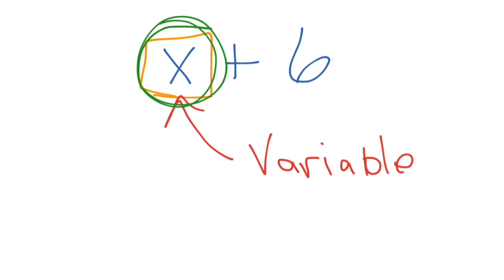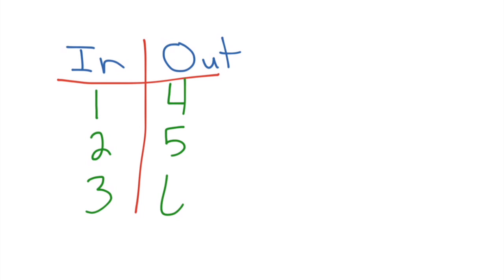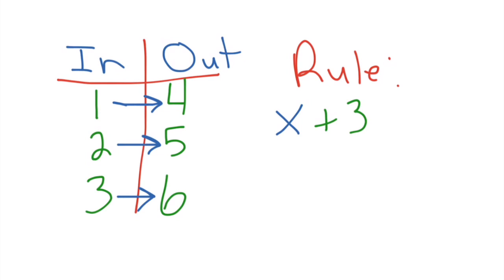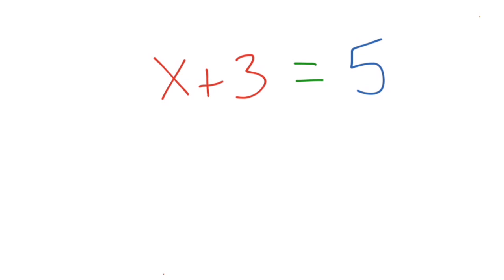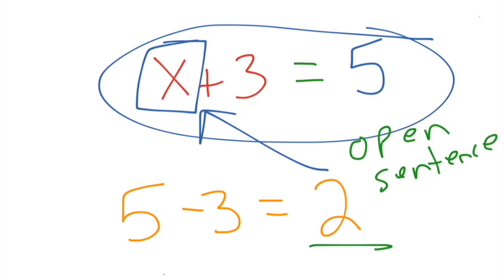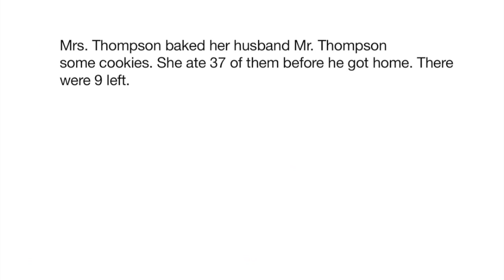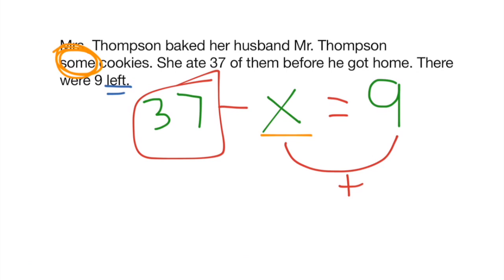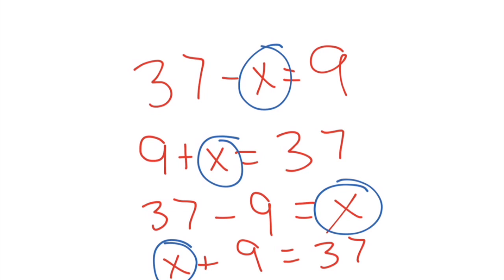What do we call an unknown number? A variable of course!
What happens when there is a number that we don't know? Sometimes it can stand for one number, and sometimes it can represent many different numbers. Watch the video to learn how we can write numbers that we do not know and how it can be useful to represent these numbers this way.

Vocabulary

- Open Sentence
- Variable Expression
Variable